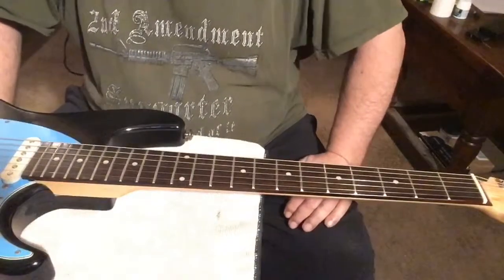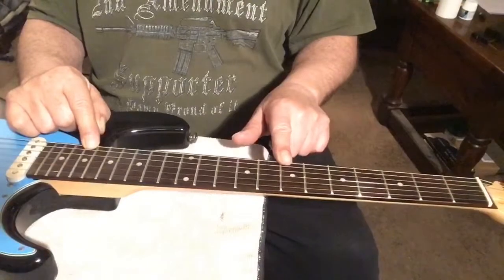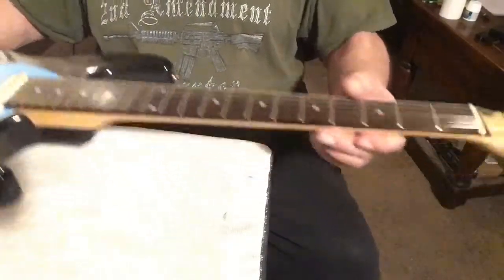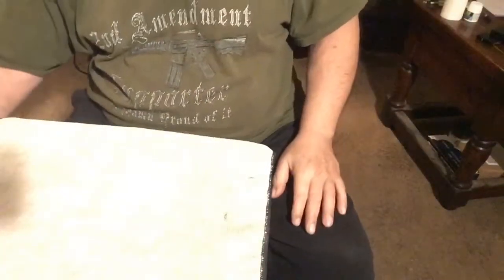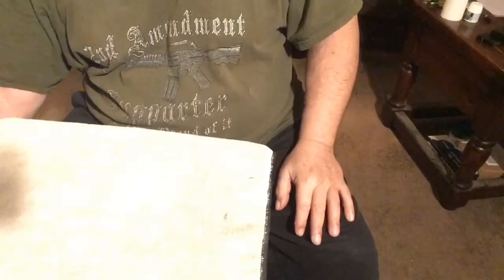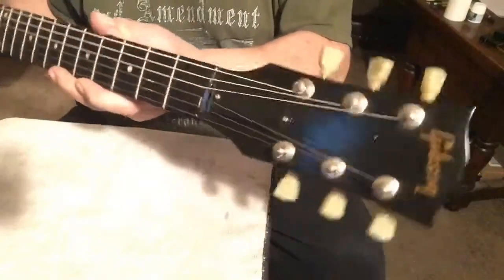Guitar thruss rod adjustment by Mike Bojtor awesome way to have great low action on your guitar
Simple steps to have great low action on your guitar by Adjusting the truss rod i’ve been setting up my own guitars for 40 years if you’re going to play you have to learn how to work on them yourself. I also want to give a shout out to Bryan G Johnson check out his videos there awesome thanks Bryan peace